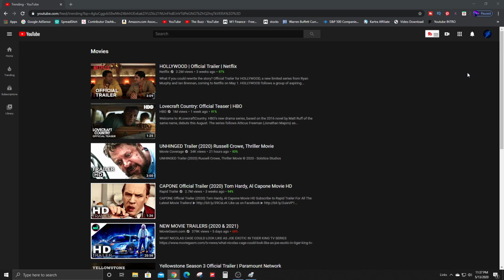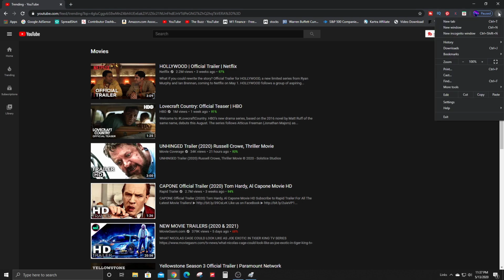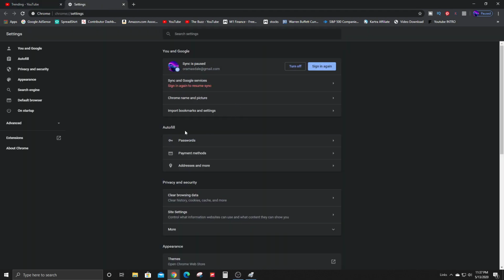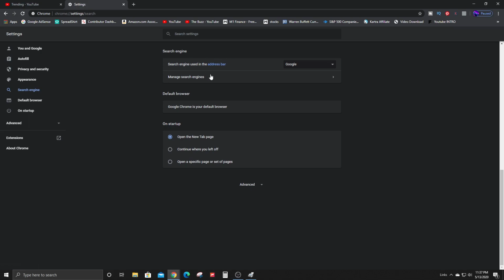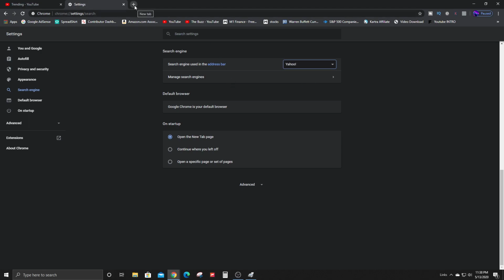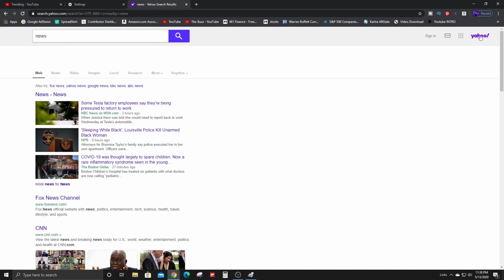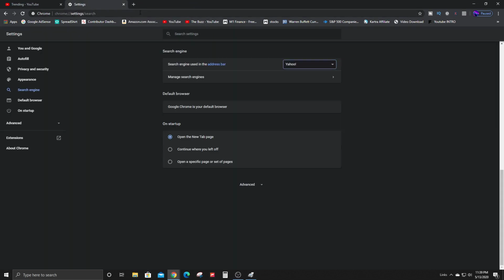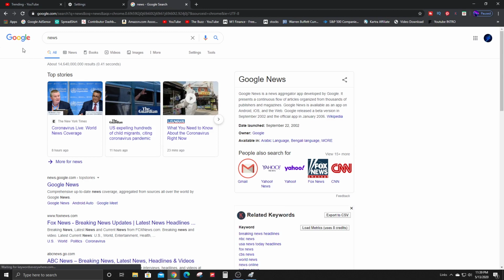How to Change the Default Search On Google Chrome